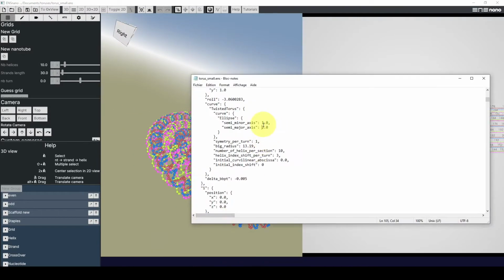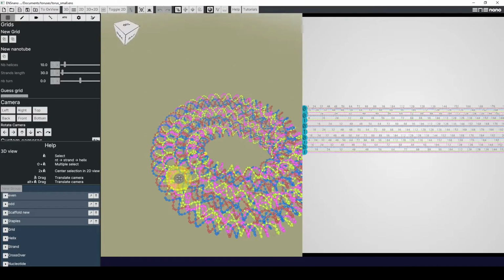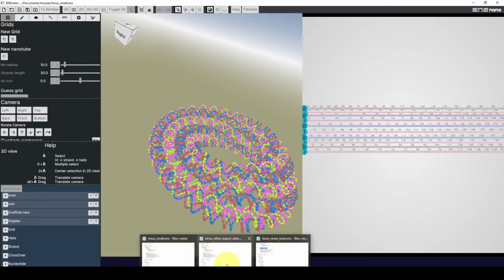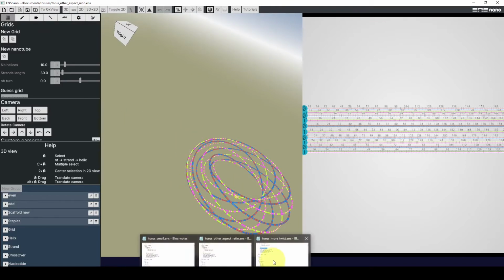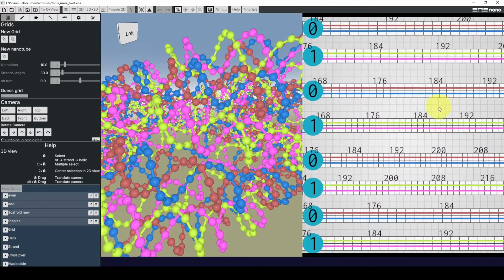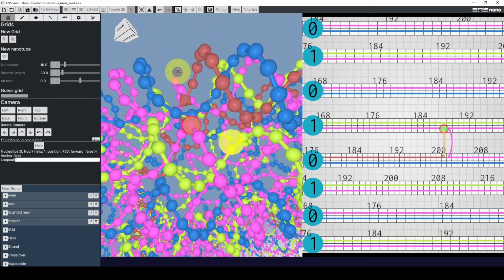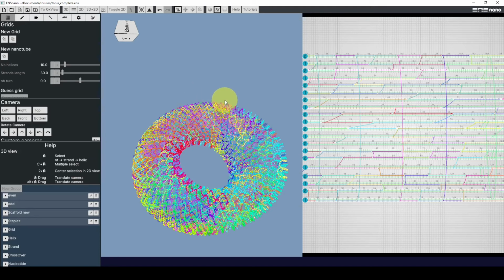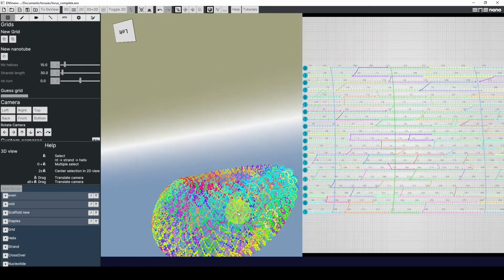Revolution surfaces in ENSnano (Upcoming feature)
This is a demonstration of an upcoming feature of ENSnano.
In this video we show of DNAnano structure with the shape of revolution surfaces can be represented and edited